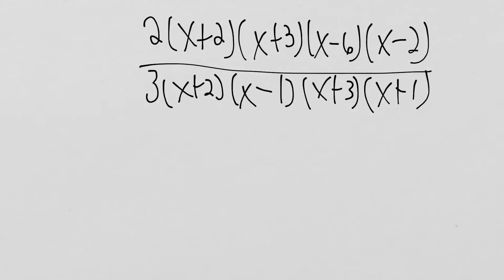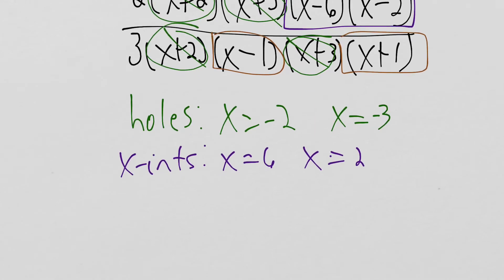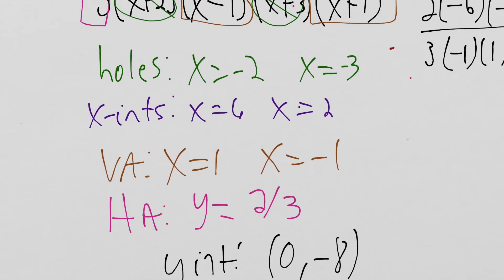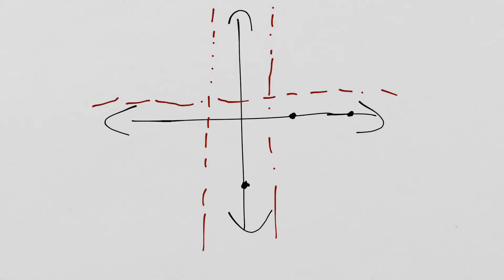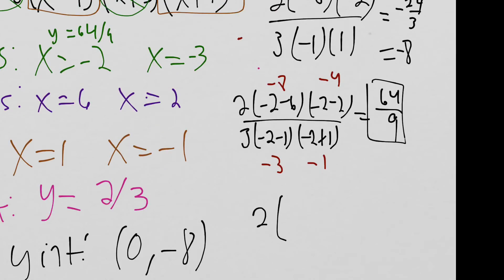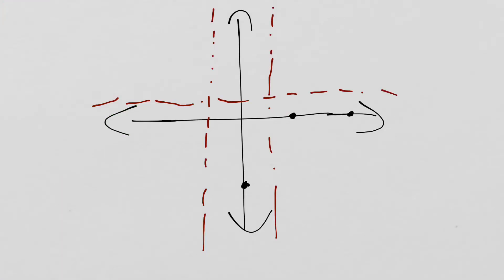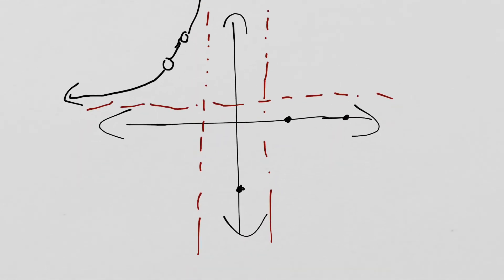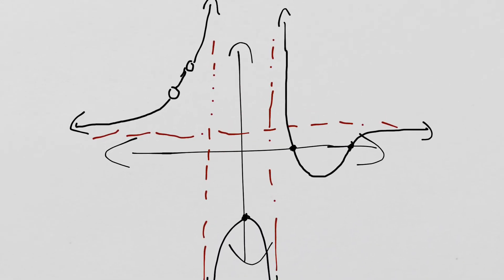Period 1 day 8 closure